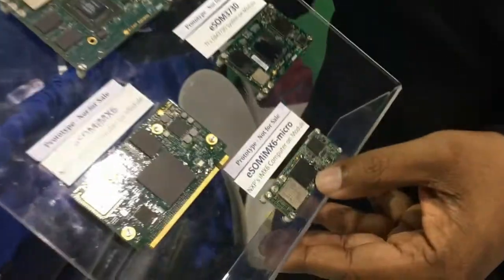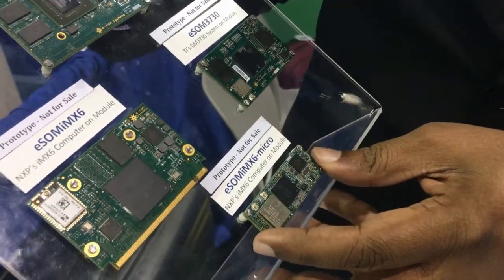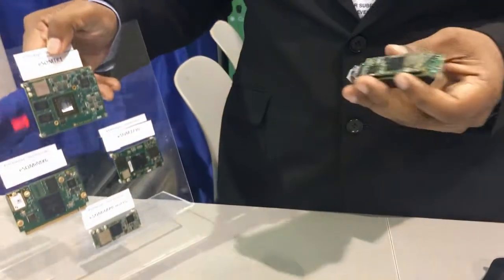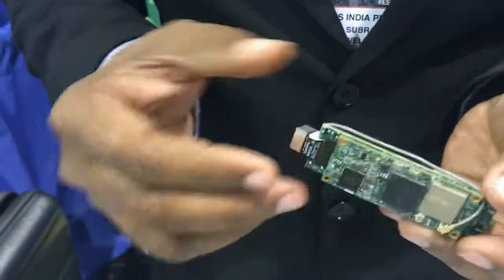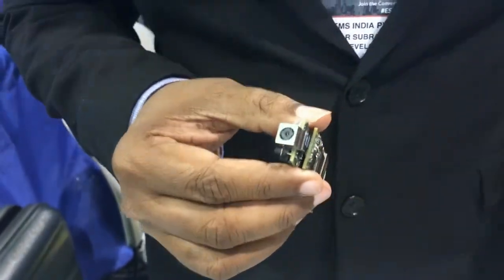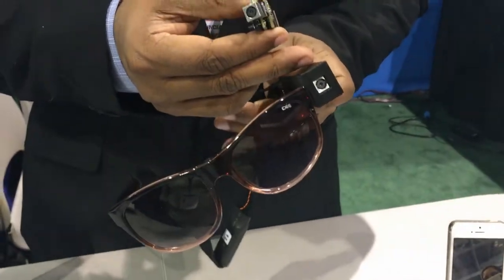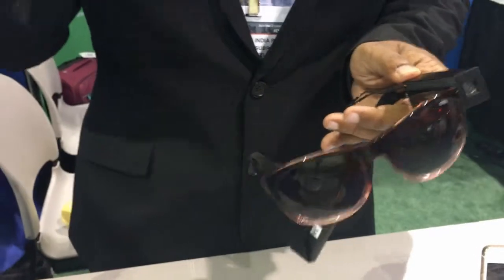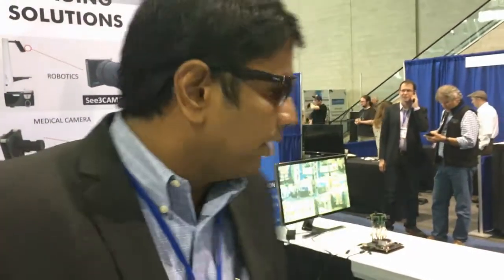Micro SOM on Wearables Live Demo at ESC Boston 2017 | e-con Systems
Here is the Live demo of iMX6 Micro SOM on Wearables at ESC Boston 2017. e-con Systems' eSOMiMX6-micro is a high performance micro system on module based on NXP/Freescale i.MX6 Quad/Dual Core ARM® Cortex®-A9 in an ultra small form factor of 54mm x 20mm with 10mA in suspend current.